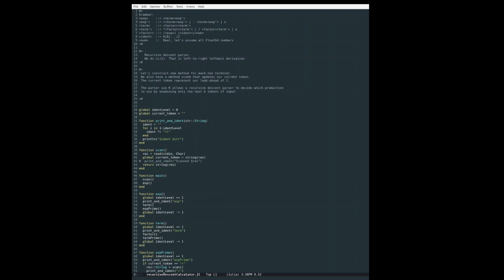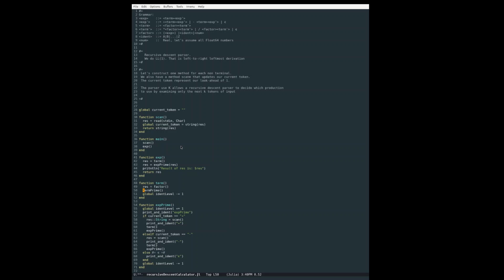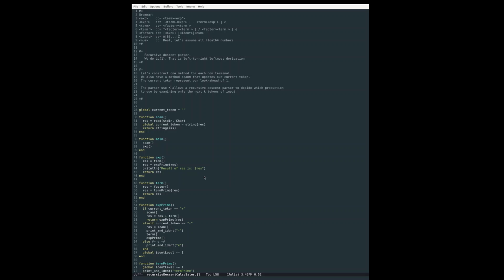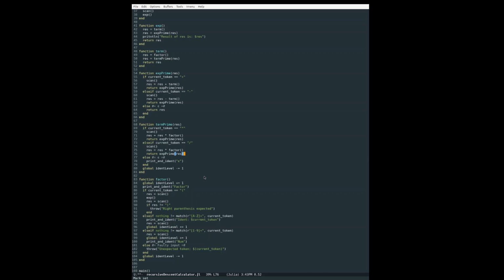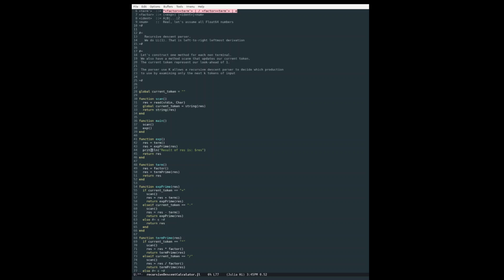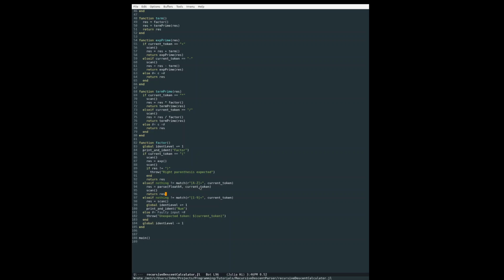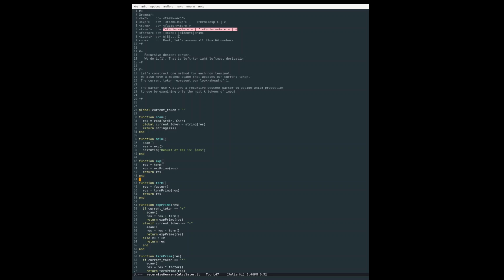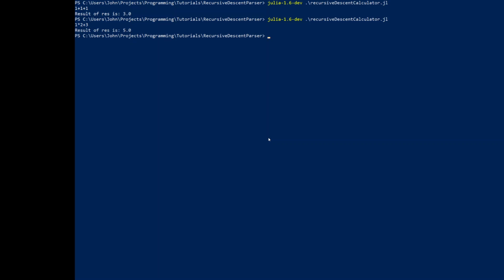A calculator implemented using top down parsing LL(1)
In this video, we will extend our parser to calculate the value of arithmetic expressions as we parse, finally printing the result of our parse.